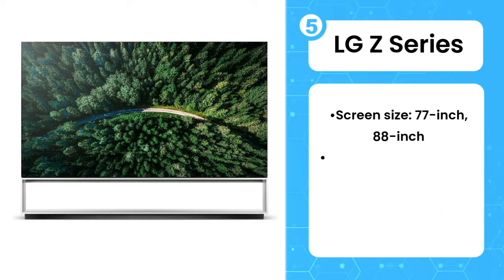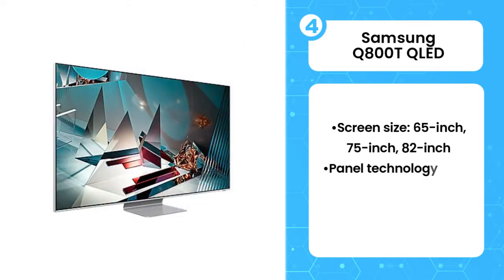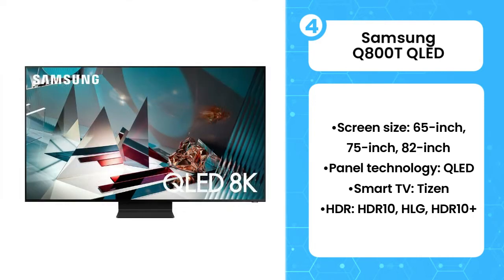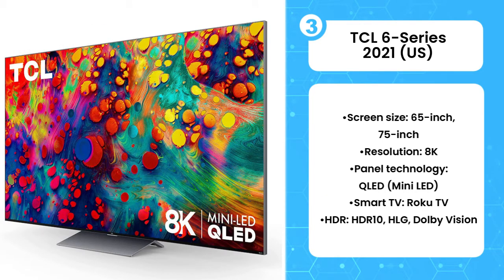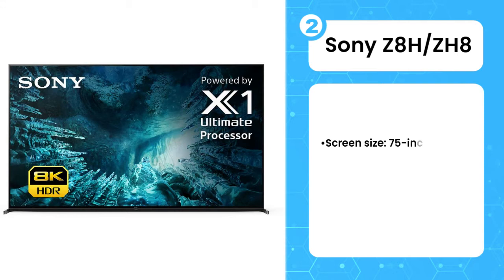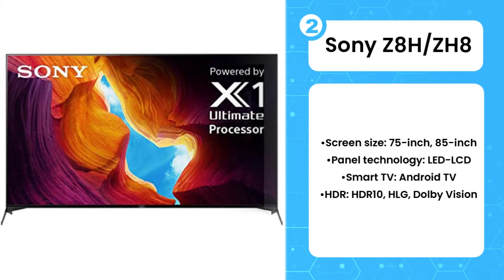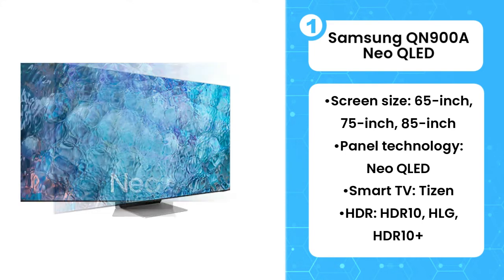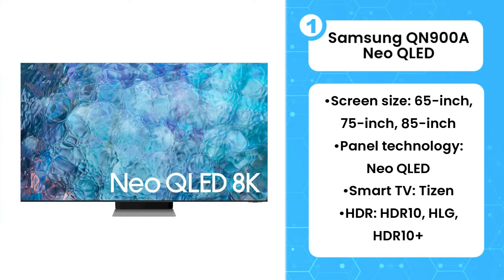Top 5 Best 8k TVs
5. LG Z Series
4. Samsung Q800T QLED
3. TCL 6-Series 2021 (US)
2. Sony Z8H/ZH8
1. Samsung QN900A Neo QLED

In this video I will show you the Top 5 Best 8k TVs.

00:00 - Introduction
00:21 - LG Z Series
00:50 - Samsung Q800T QLED
01:51 - TCL 6-Series 2021 (US)
02:46 - Sony Z8H/ZH8
03:39 - Samsung QN900A Neo QLED